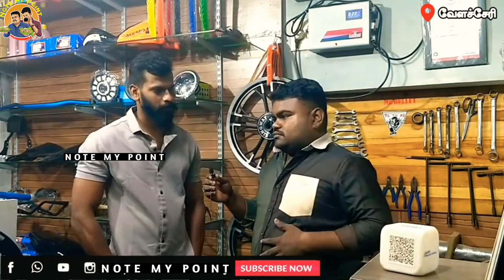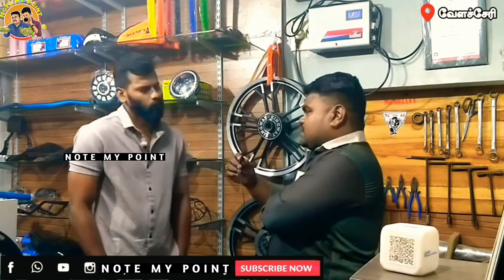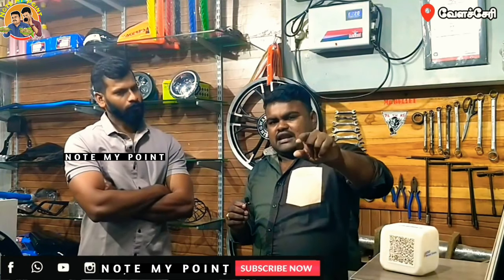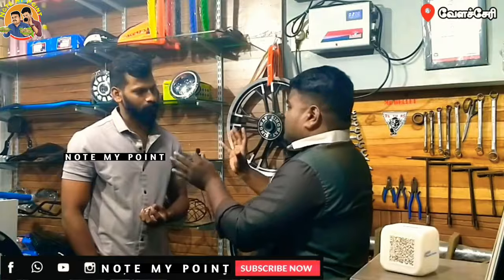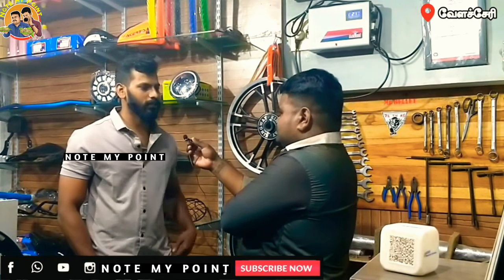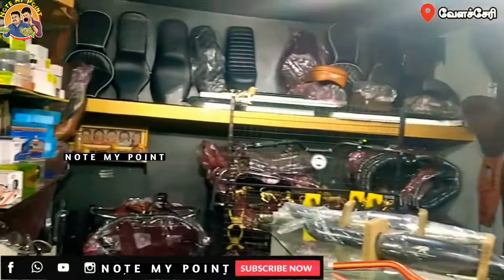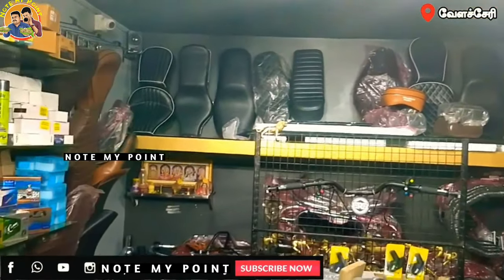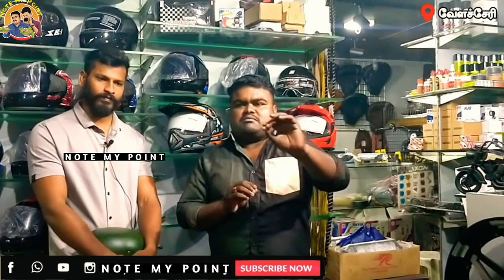Royal Enfield Accessories Tamil | Royal Enfield Modified | Royal Enfield accessories in chennai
💲You Can Help Me By Funding Below:
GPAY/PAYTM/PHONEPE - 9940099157